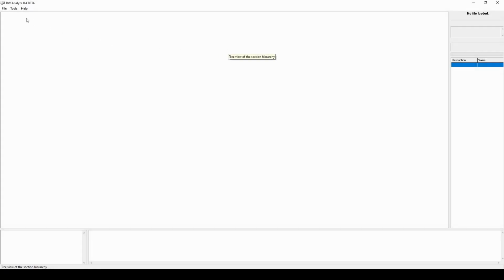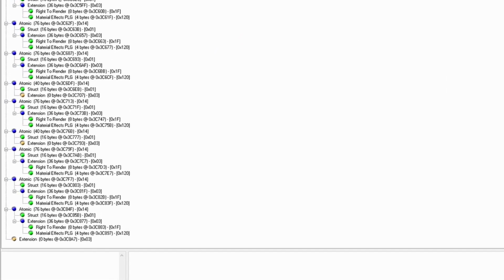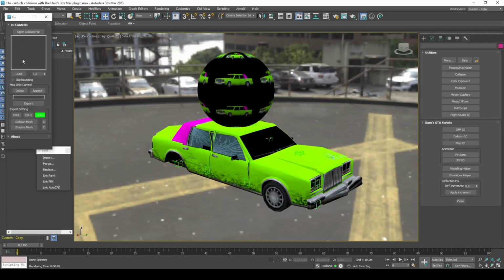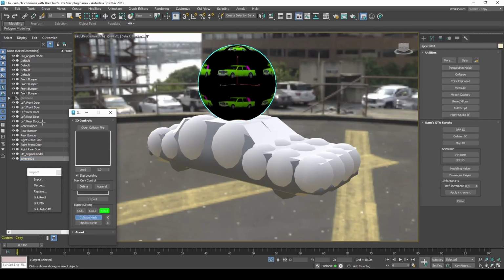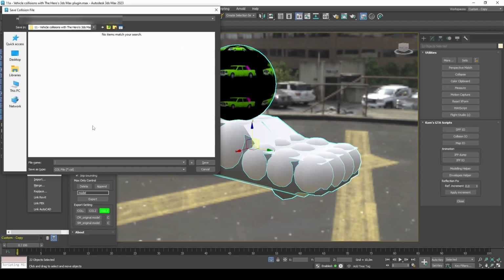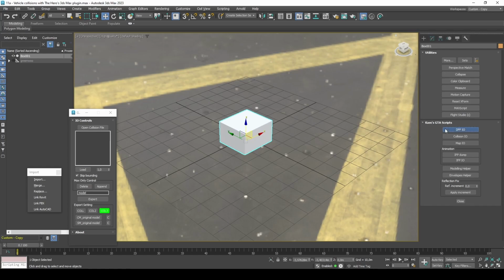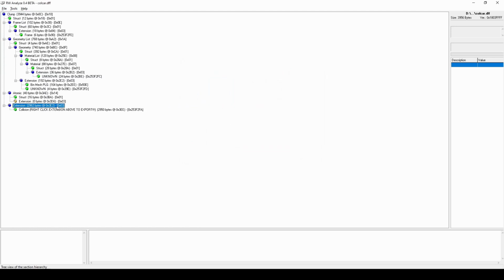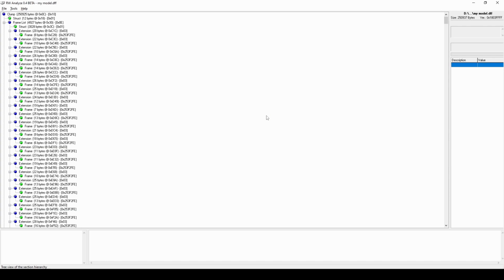11 - Vehicle collisions with The Hero's 3ds Max plugin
Thumbnail design by gubi#5471
Narration by Listnr technologies

0:00 Beginning info
0:15 How to embed without modifying collision
0:53 How to embed after modifying collision
2:59 Ending note about testing mods on MTA